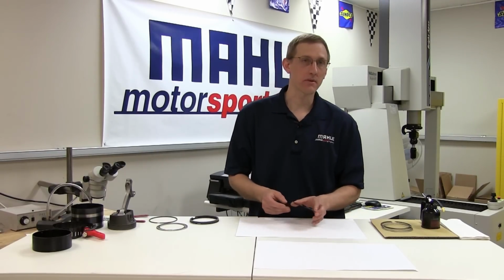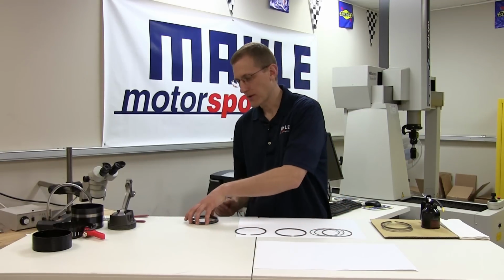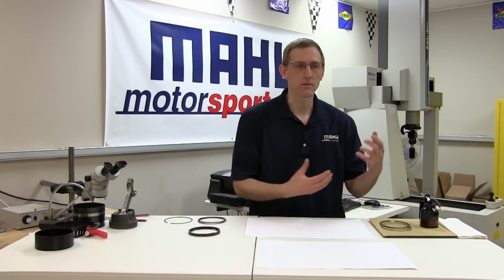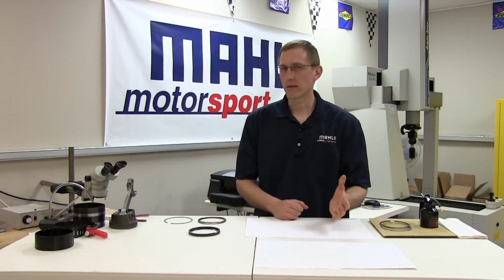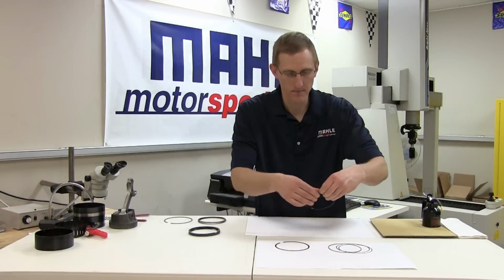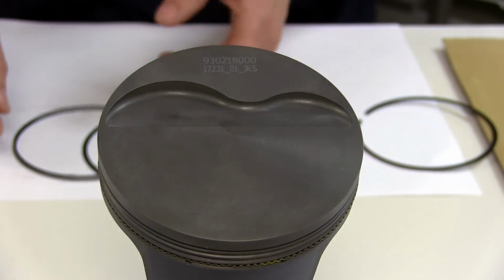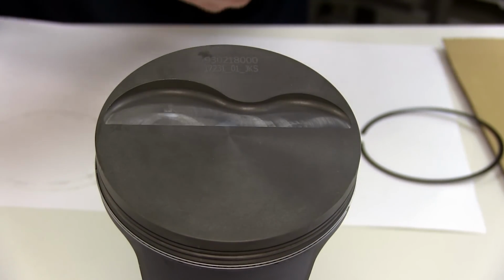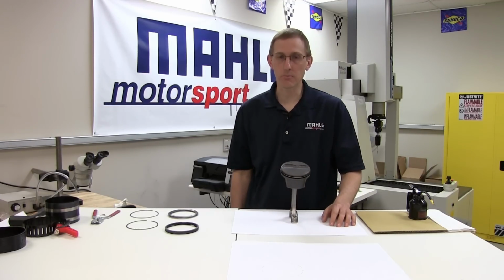Installing Rings on the Piston